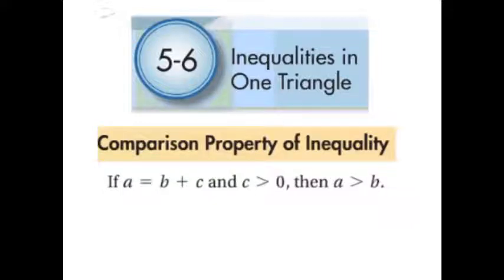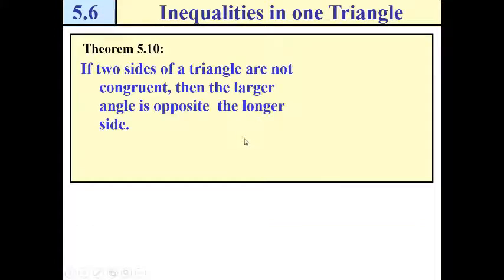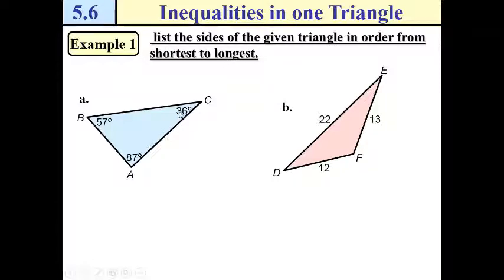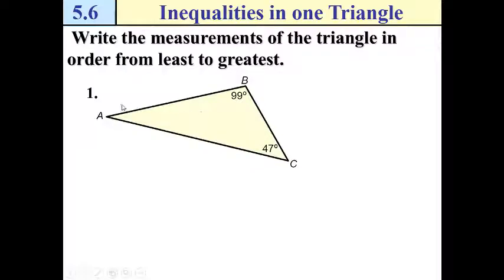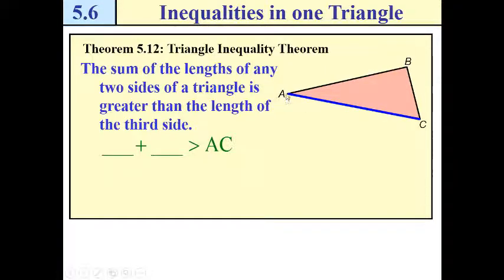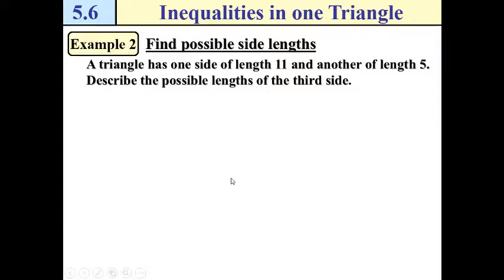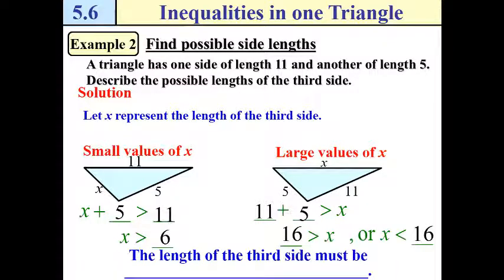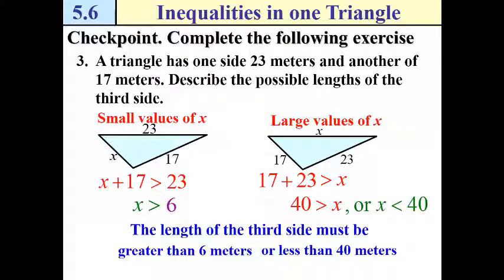5-6 Inequalities in one triangle